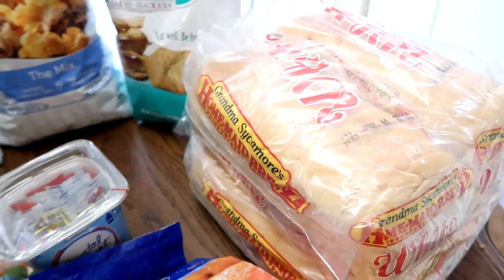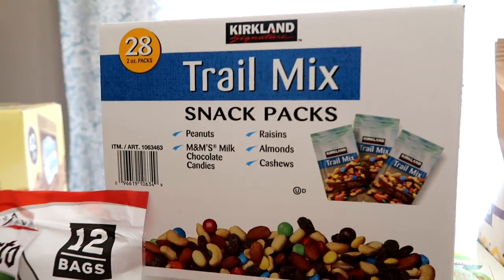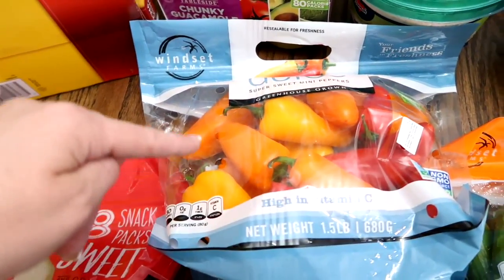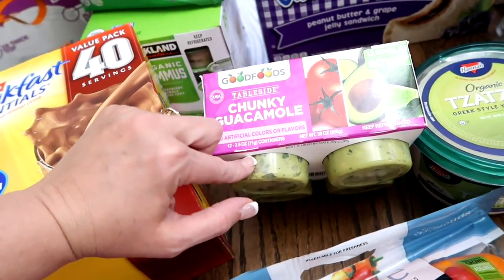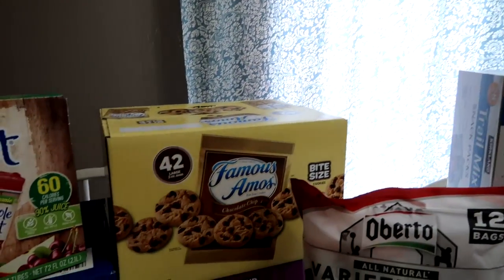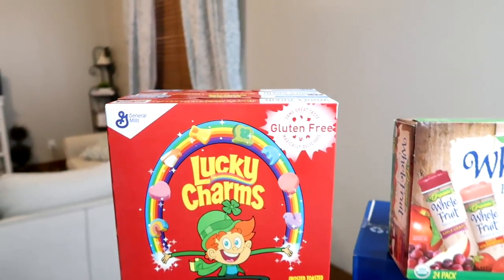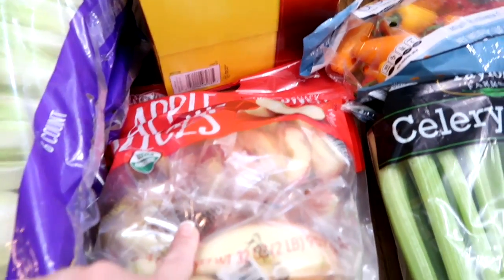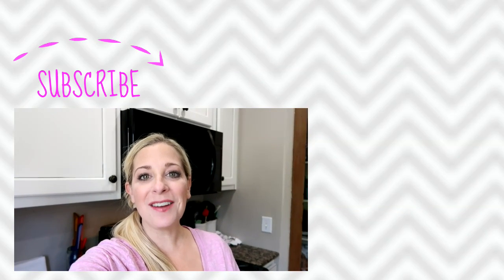COSTCO HAUL | Vacation Haul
My family is heading out on a fun summer vacation and I stopped by Costco to grab a few things. What do you like to buy from Costco for a vacation?

Periscope-Shesinherapron